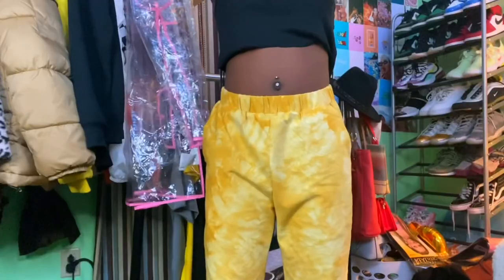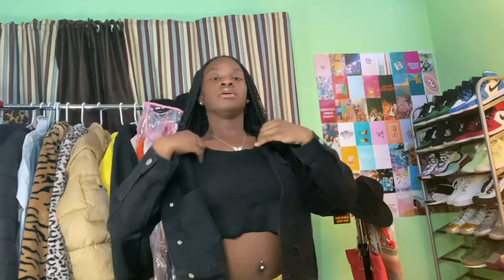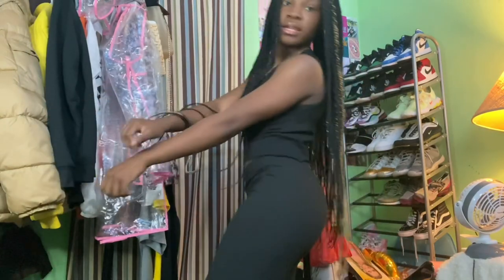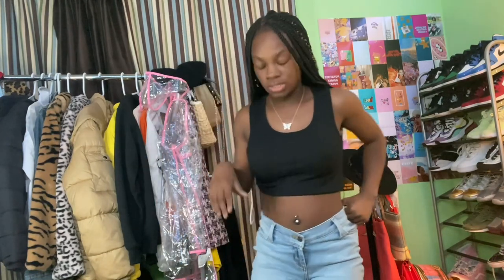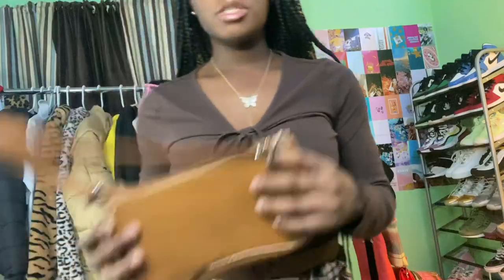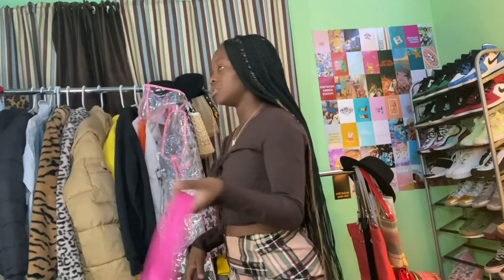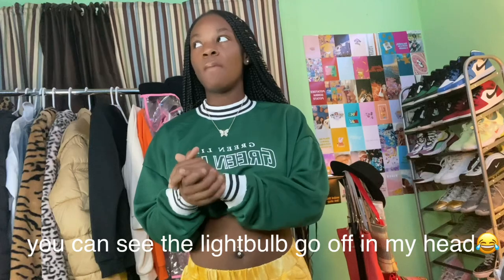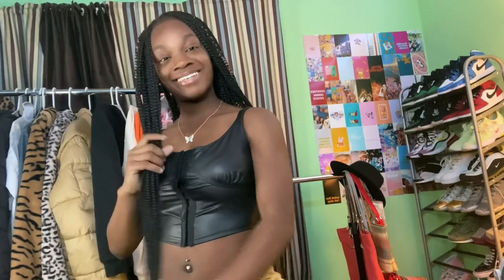HUGE $300 CLOTHING HAUL (try on)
links to the clothes in the video!
v nice to meet you straight leg pants sold out